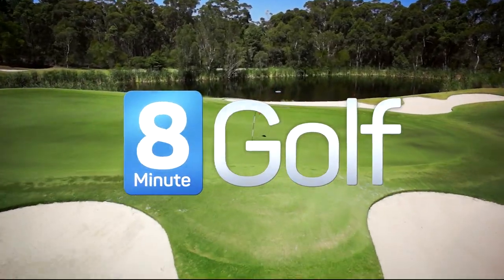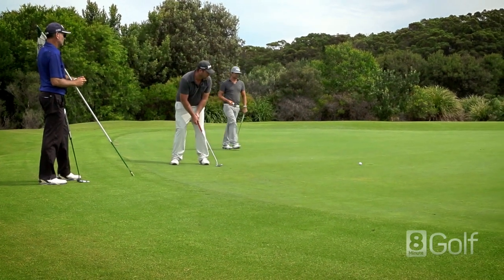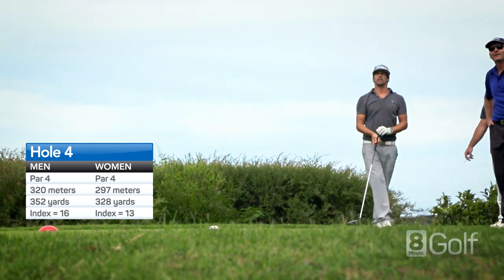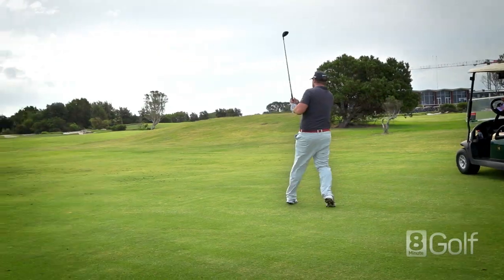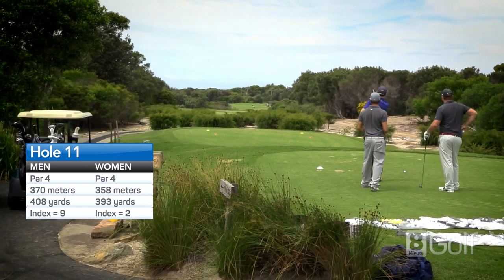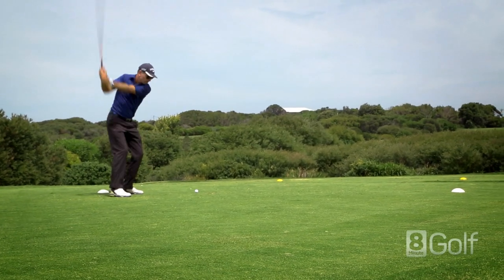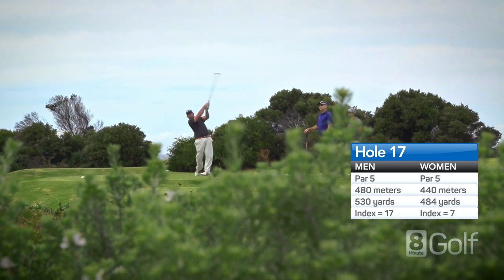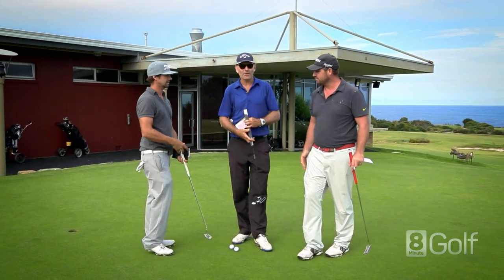8 Minute Golf St Michaels Review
8 Minute Golf reviews golf courses with amateur golfers explaining how to best play the course avoiding trouble. The review is impartial and visual including course condition, difficulty, facilities and service.